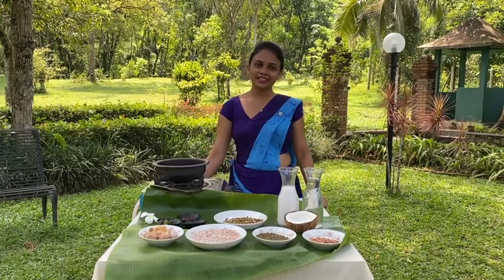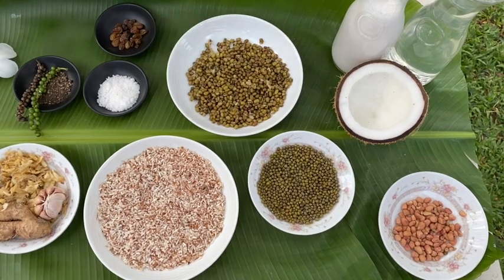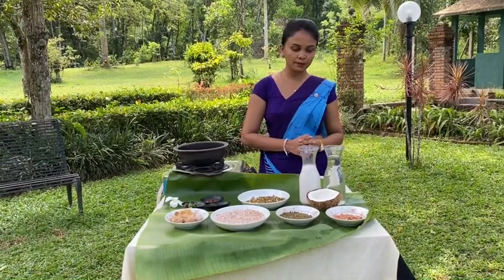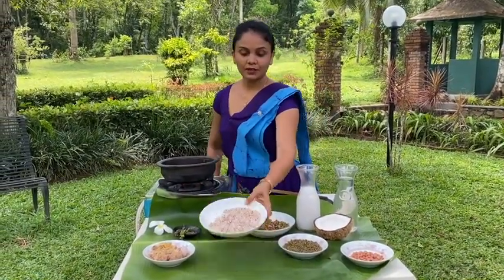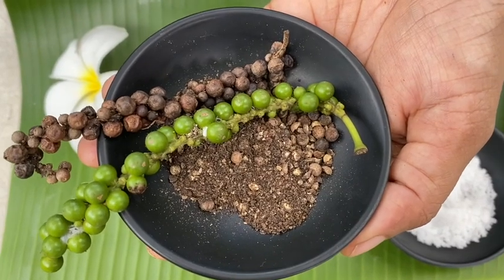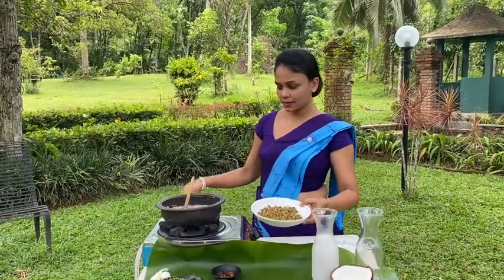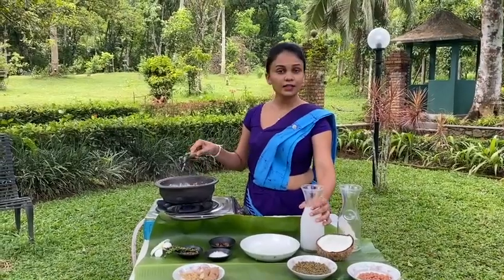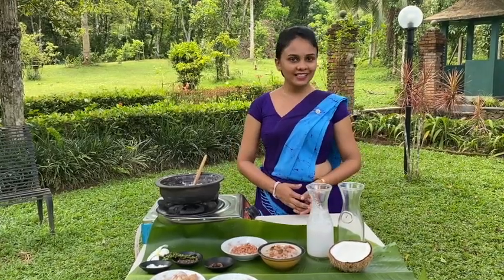Ayurveda Kitchen | Rice Pudding / Porridge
Now you can learn some versions of the recipes we serve at Plantation Villa Sri Lanka! We try to create simple dishes that are suitable to different people and done in a way that is not over complicated to cook.

This second video of the Ayurveda Kitchen series we teach you how to make Rice Pudding / Porridge, a  classic Sri Lanka Ayurveda dish, eaten mainly at breakfast. The ingredients are:

- Red Rice
- Mung Beans
- Coconut or other alternatives of milk such as almond
- Water
- Roasted unsalted peanuts (if you prefer you can roast the raw ones yourself) or nuts such as cashew
- Dried fruits
- Black pepper
- Ginger
- Garlic
- Salt
- Kitul treacle (you can use other natural sweeteners, but remember that bee's honey should be only put after the food has cooled to room temperature, not when it is hot or cooking)

Dr. Erandi Gunathilaka is Plantation Villa Chief Ayurvedic Physician. She holds a Bachelor of Ayurvedic Medicine & Surgery (BAMS) at University of Colombo, Institute of Indigenous Medicine and completed her internship at the National Ayurveda Teaching Hospital. Erandi specialises in General Practice, Gynaecology, Sub-Fertility (both male and female) and Menopause.

/ Plantation Villa is an award winning retreat in Sri Lanka specialising in Ayurveda, Yoga & Meditation. We offer Ayurveda and Sri Lanka Indigenous Medicine treatments for different health conditions, as well as a haven for those looking for a more natural and peaceful lifestyle. We are a social enterprise, using part of the profits for community development and nature conservation.